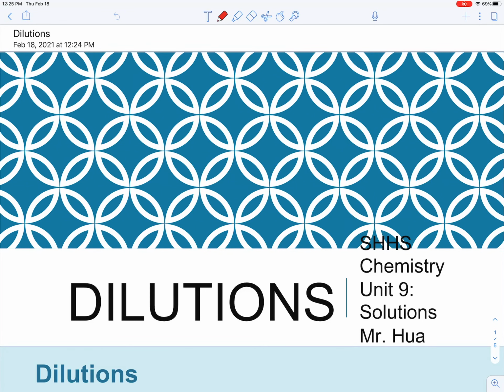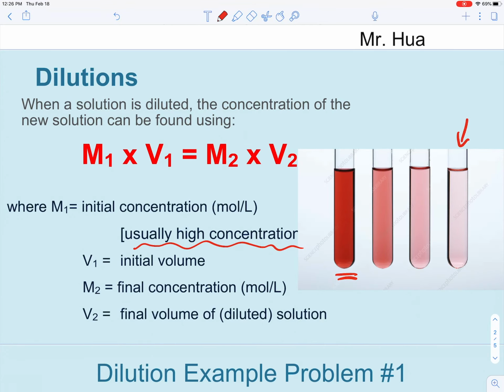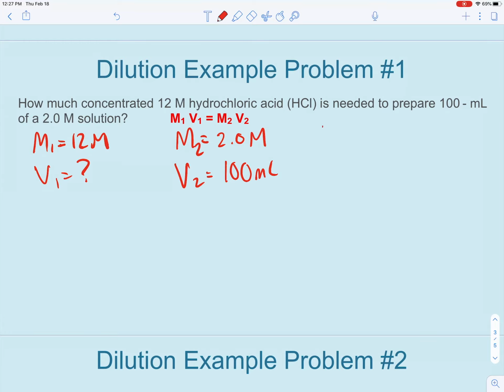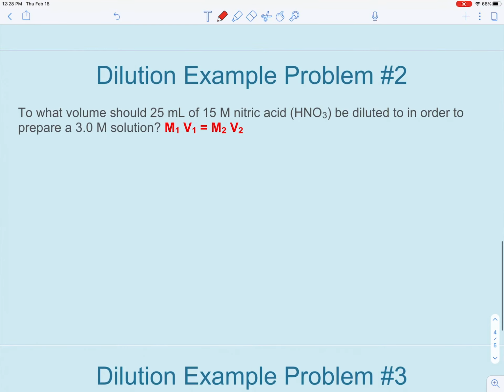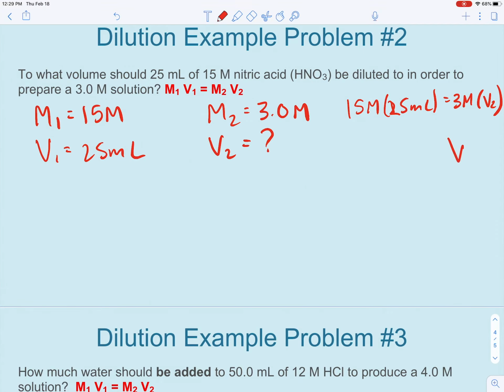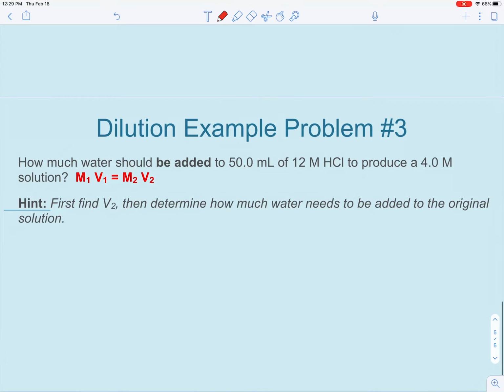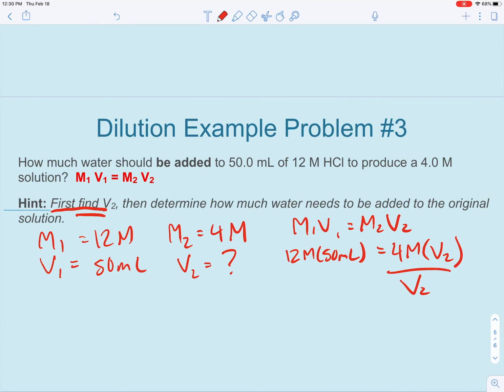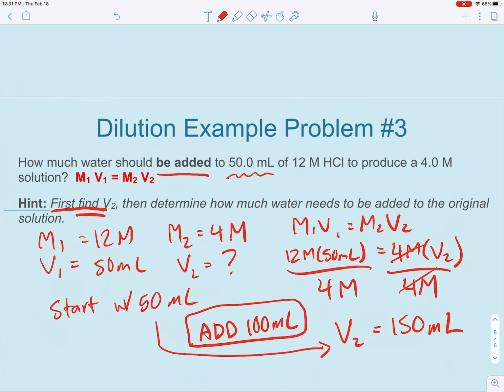Dilutions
Learn how to make a concentrated solution... less concentrated! Calculate dilutions